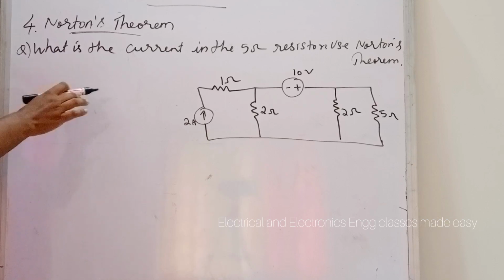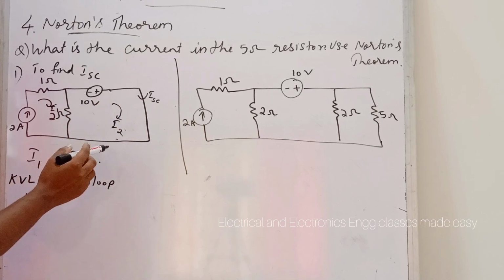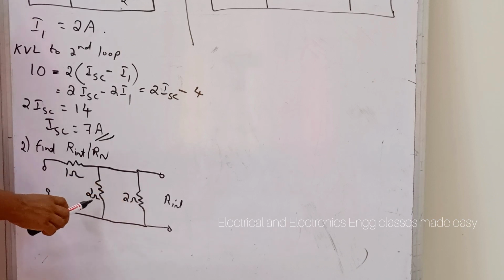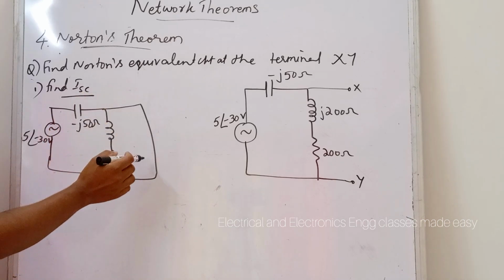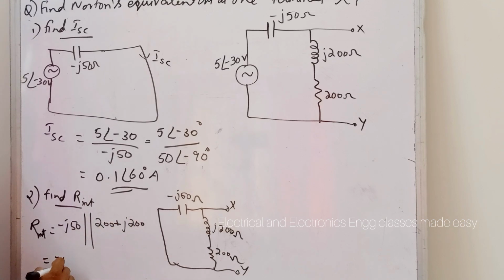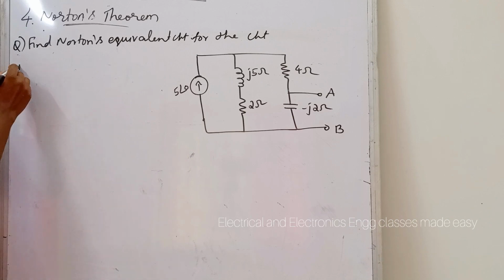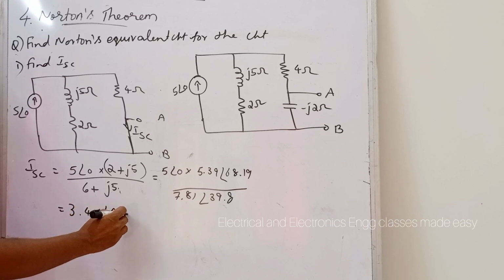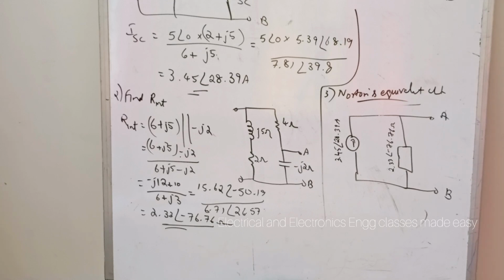Problems related to Norton's Theorem in electric circuits ,Part 2, Network Theorems.